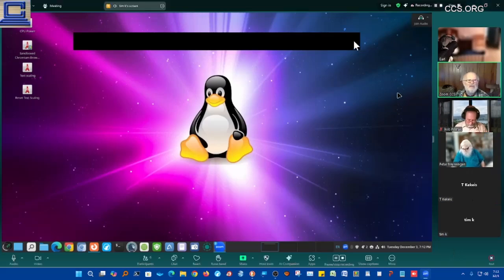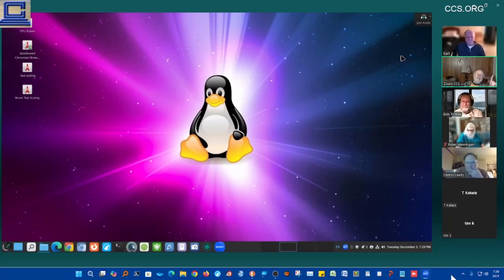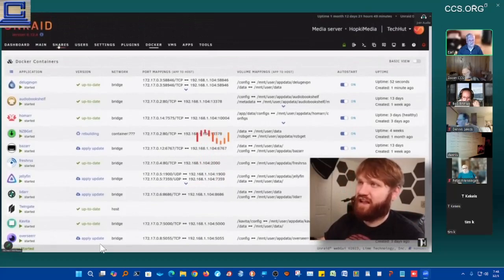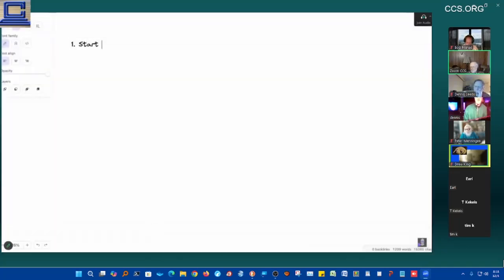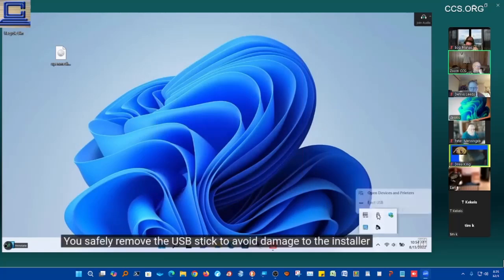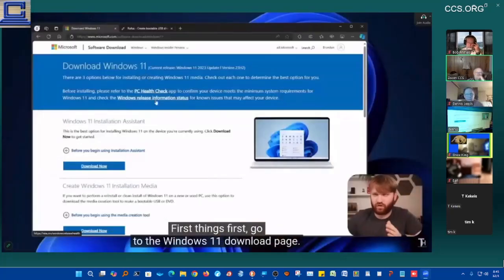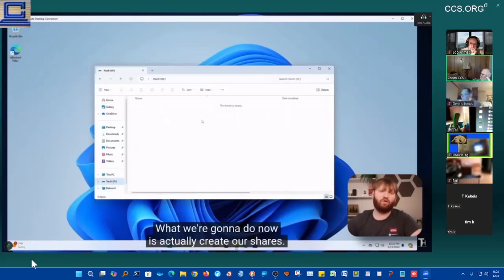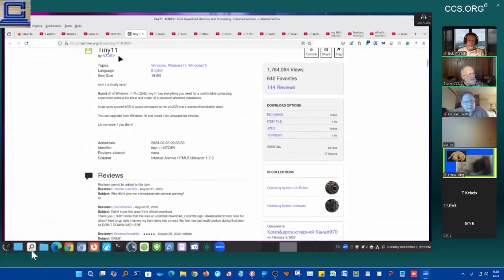Linux SIG 2024-12-03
Topics:We will start with a general Q&A

    If you have not started playing/learning Linux, tell us what seems to be holding you back, perhaps we can help
Some help for Beginners:
- Initial discussion of NAS - Server - Home Server
and more... (article handout provided
Future meetings - ideas and suggestions